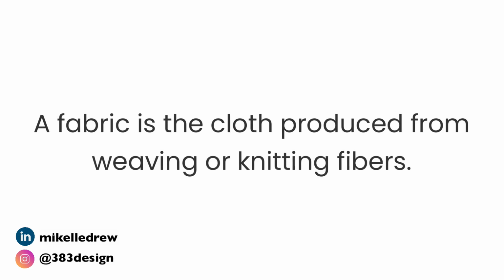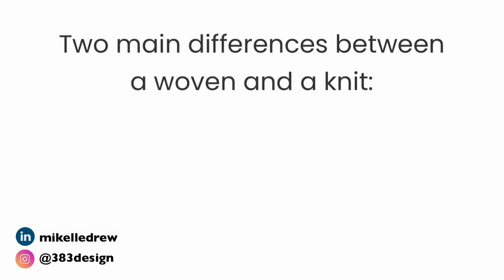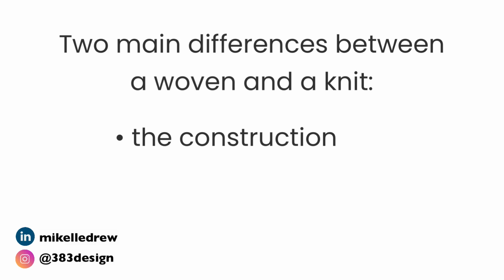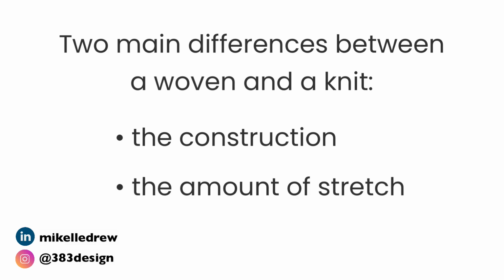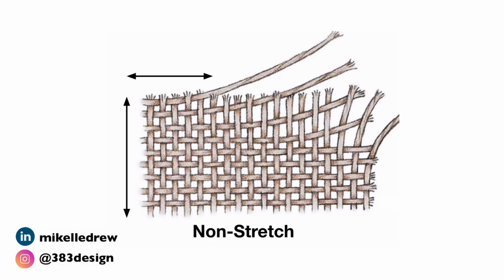Woven or Knit Which Fashion Fabric is BEST for You?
Do I use a a woven or a knit fabric? Many designers don't even consider the woven vs knit conversation, but it's a necessary one that affects the design, the fit, and the sketch. And knowing the characteristics of a woven fabric vs. a knit fabric is something every designer should have some basic knowledge of.